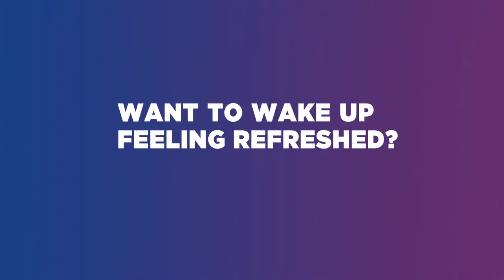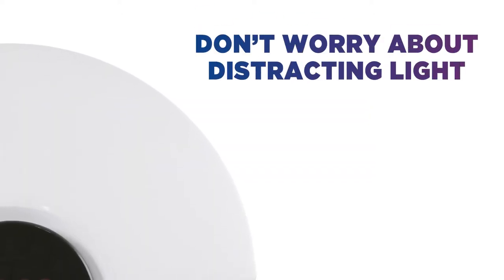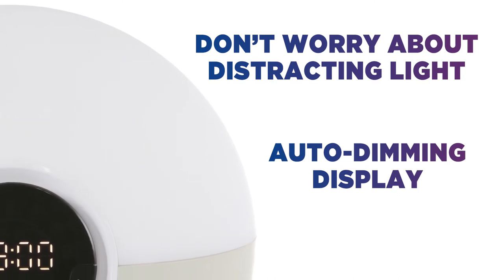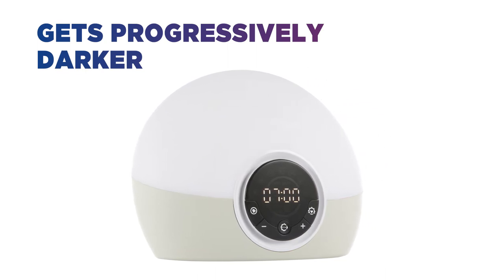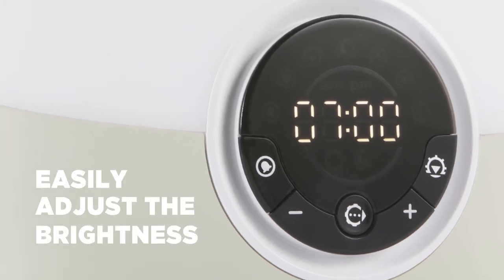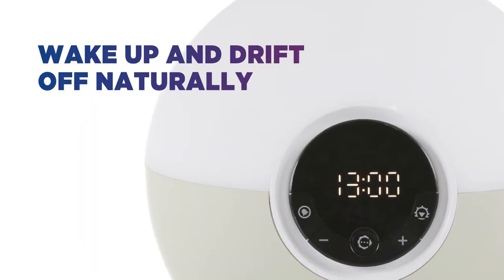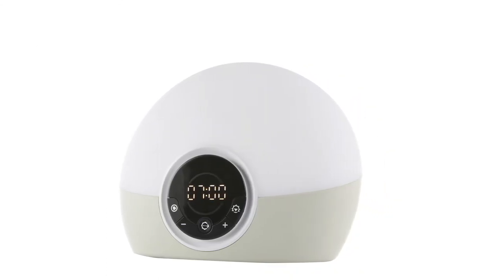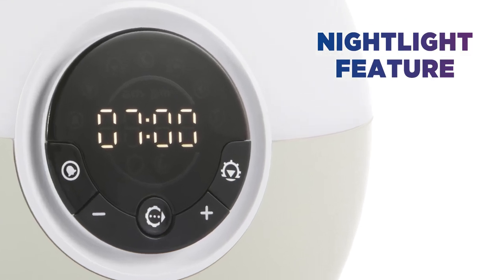Lumie Bodyclock Spark 100 | Product Overview | Currys PC World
Learn more about the Lumie Bodyclock Spark 100.

Want to wake up feeling refreshed?  Make evenings and mornings easier with this Lumie bedside light.  You don’t need to worry about any unnatural light distracting you when you’re trying to sleep, thanks to the handy auto-dimming display.  It’s designed to be light-sensitive, so that it gets progressively darker according to the light level of your room. But if you want to make it brighter or darker you can easily adjust it to suit you.  With a 30-minute gradual sunrise and sunset, you can wake up and drift off peacefully and feel all the better for it.  You can add a tranquil glow to any room and unwind before bed with the handy nightlight option. Plus, it’s great for kids bedrooms.